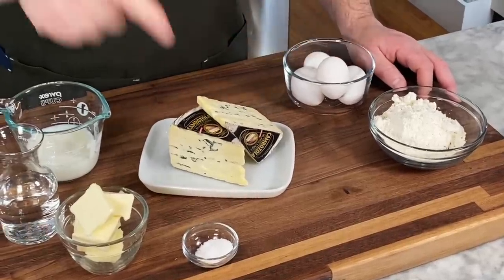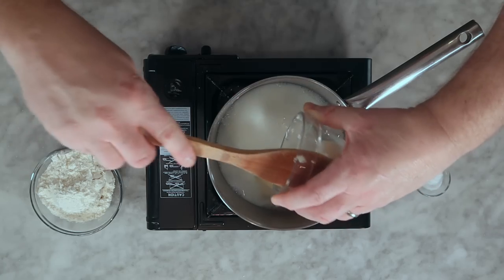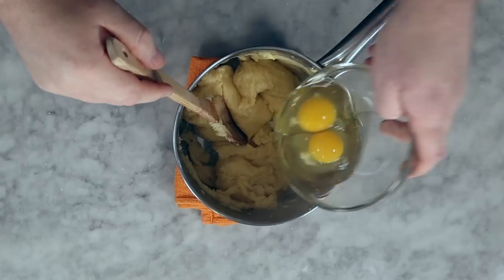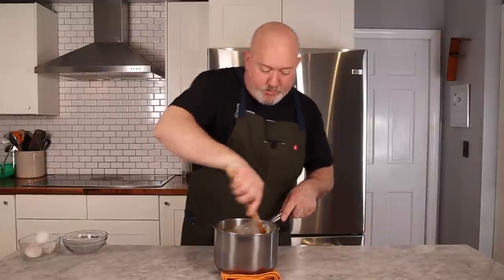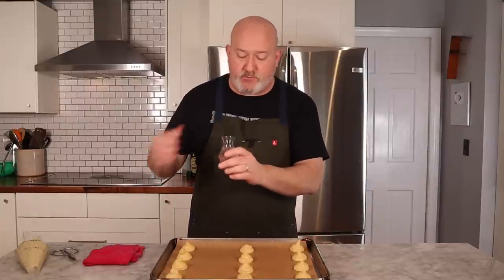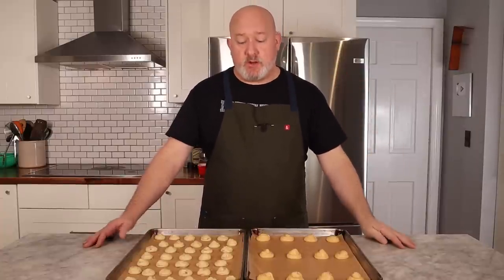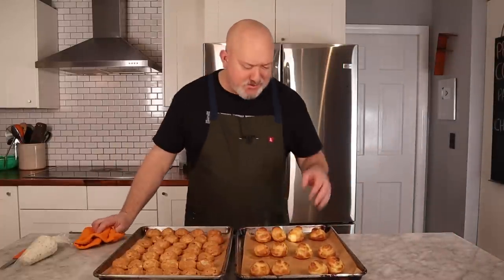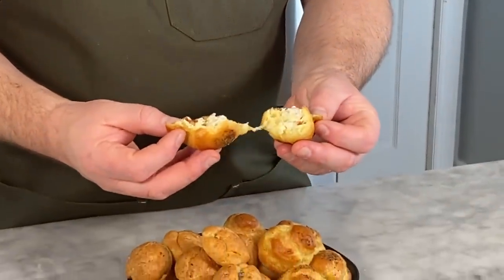Chef Frank makes Cheesepuffs (Gougeres) & Profiteroles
Are you looking for amazing appetizers that will impress your friends & family?  Look no further.  Versatile & delicious Pate a choux to the rescue.

You can find Cambozola Black Label @

Protocooks
box 179
857 Post Rd

Kitchen-

Sauce pot
Parchment paper
Pastry bags
Maldon salt
Pairing knife
Silicone spatula
Chef knife
Mixing bowl
Kitchen towels
Sheet trays
Induction cooktop
Butane cooktop

Pate a choux

1 cup/120 g all purpose flour
1/2 cup/118 ml water
1/2 cup/118 ml milk
1/4 #/113 g unsalted butter
4 eggs

Cheese puffs/gougeres
fold in to 1/2 of the pate a choux
6 oz/170 g Cambozola Black Label, room temperatureCheese filling

4 oz/113 g cream cheese, room temperature
6 oz/170 g Cambozola Black Label, room temperature
3 scallions, chopped
1 clove garlic, chopped
Salt
Black pepper